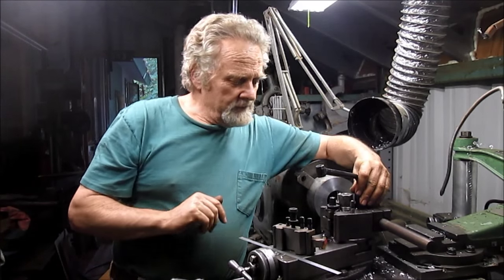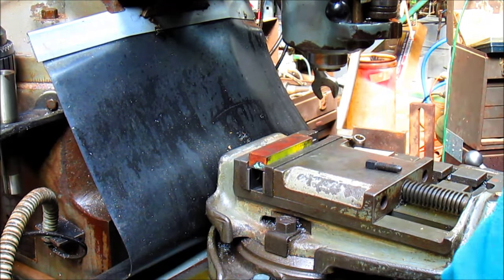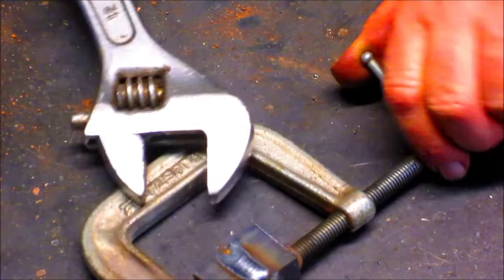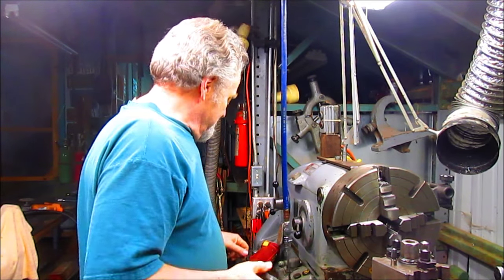Square Head Wrench The Hard Way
Today we build from scratch a square head bolt wrench for my lathe.